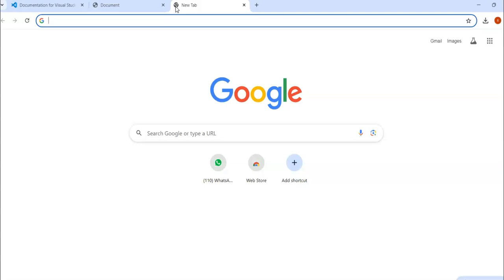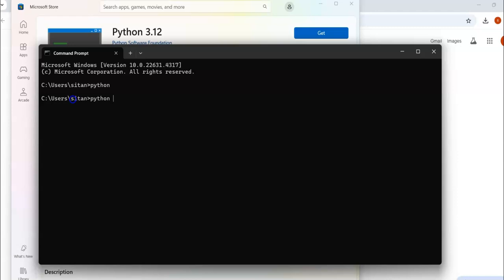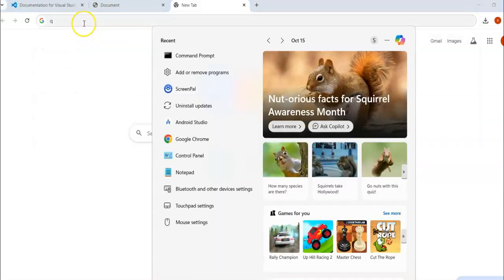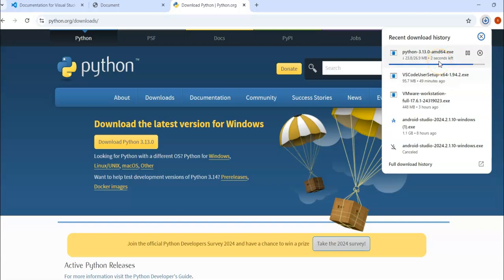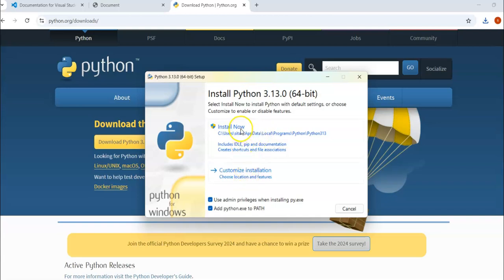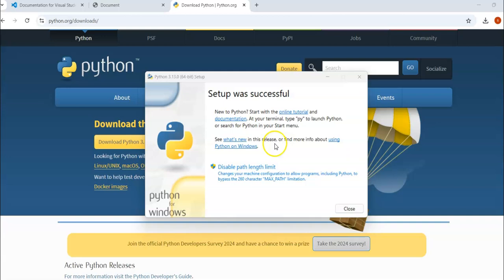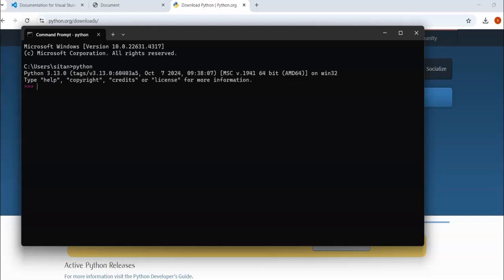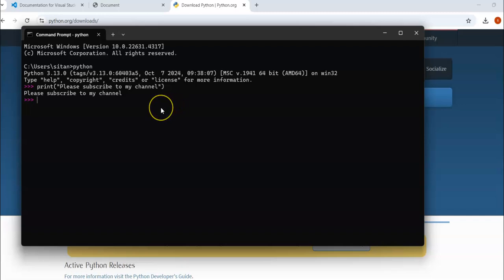Install Python 3 13 0 in windows 11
Welcome to Decoding The Coding Interview! In this tutorial, we will guide you through the process of installing Python 3.13.0 on Windows 11. Whether you're a beginner or looking to upgrade your Python version, this video covers everything you need to know.

In this video, you will learn:
- How to check if Python is already installed on your Windows 11 or 10 system.
- Step-by-step instructions on downloading and installing Python 3.13.0 for 64-bit Windows 11.
- Tips on setting up Python correctly, including adding it to your system path for easy access.
- A demonstration of running a simple Python command to confirm the installation.

If you're looking for guidance on how to install Python on Windows 11, how to install Python 3.12, or how to set up Python on Windows 10, this video is for you!